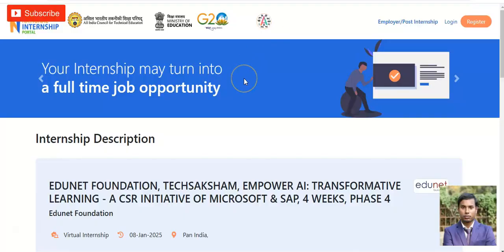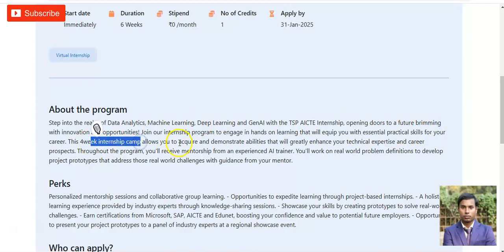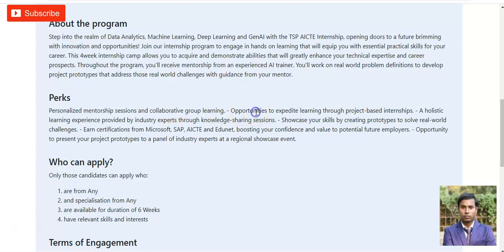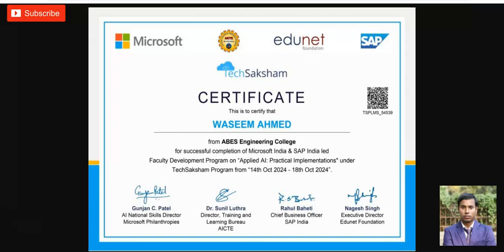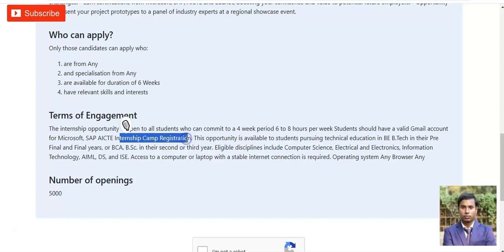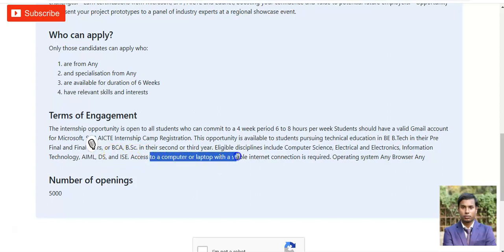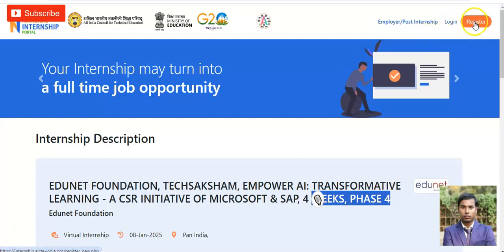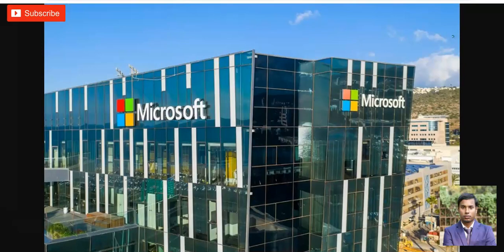Microsoft SAP free internship with certificate online | Internship 2025 | Work From Home Internships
Internships for college students | Virtual internship with certificates | work from home | Free Online internship with certificate | Internship for engineering students | Data Analytics Internship

This video is regarding the  free Microsoft SAP online Internship with Certificate. These certificate will boost your career. This internship is offered by AICTE. This certification is free online certification course.

Online certification course
IT internships
B.E. B.Tech Internship
Microsoft internship 2025
Microsoft internship 2025
Microsoft intern
AICTE internship registration
SAP course
SAP Internship 2025
internship course
data analyst internship
Microsoft internship work from home
virtual internships
Government internship 2025
National internship portal
PM internship
Freshers internship
Microsoft internships
PWC internships
sap certification